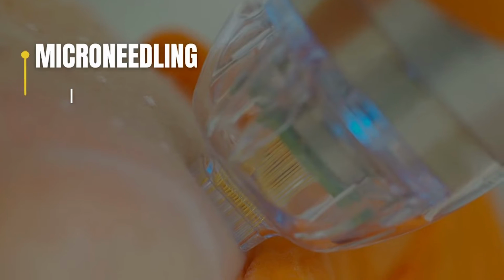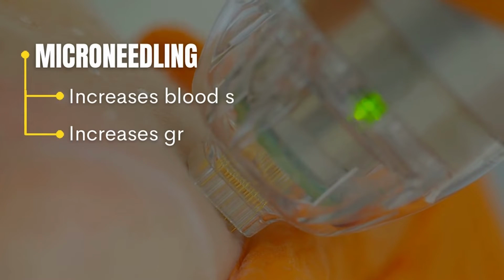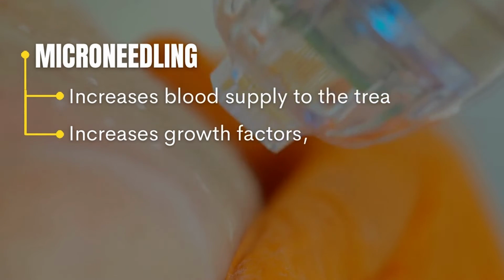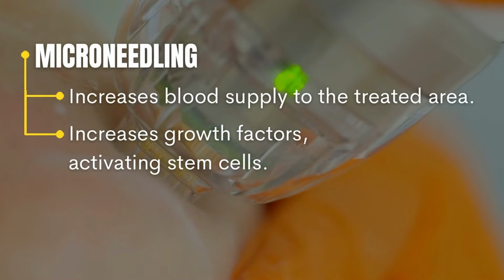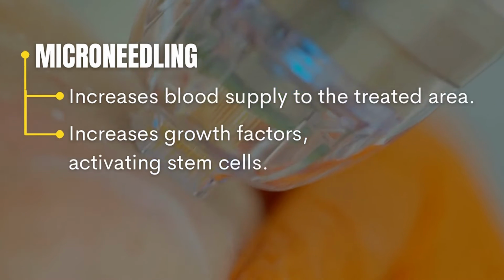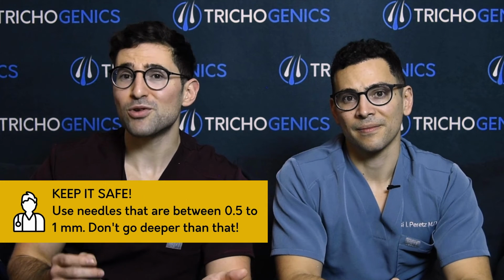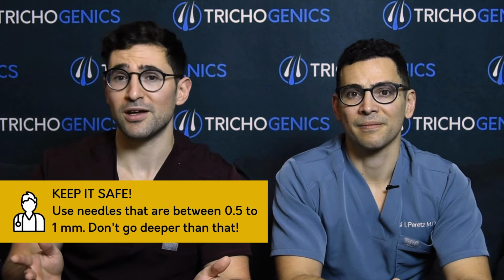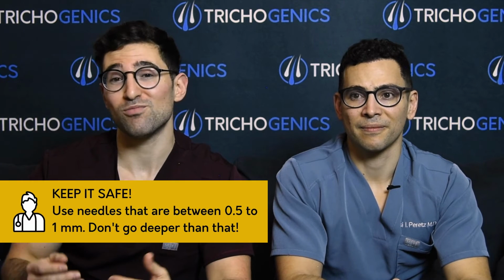MICRONEEDLING AND HAIR GROWTH?? Doctors explain!!!!!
Hello guys! Welcome to another episode of our show!

We've noticed a lot of our patients have questions regarding a very specific kind of therapy, so today we explain to you the benefits and risks of MICRONEEDLING.

If done correctly, microneedling can be highly beneficial in the hair regrowth process! Have you ever tried doing it? If so, how was it? If not, what's stopping you?